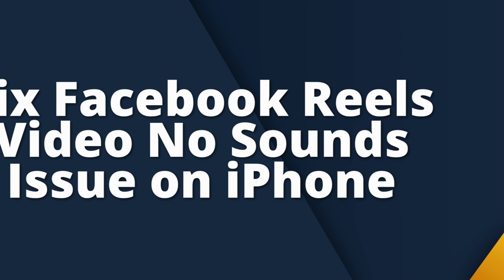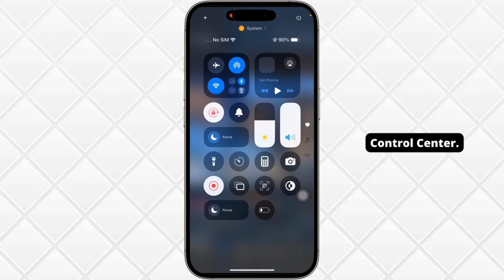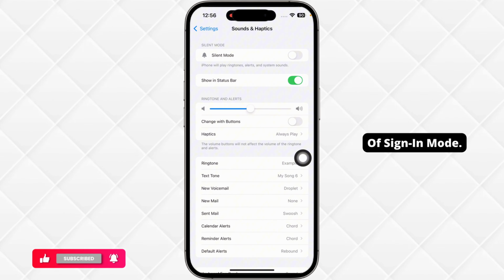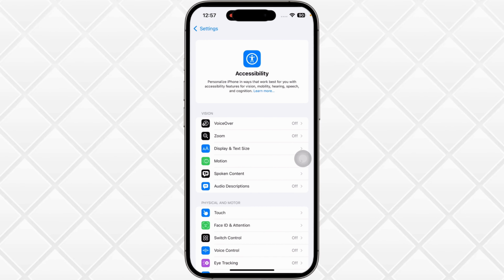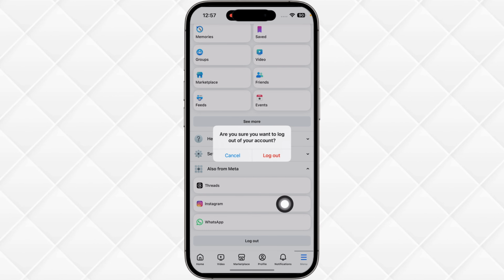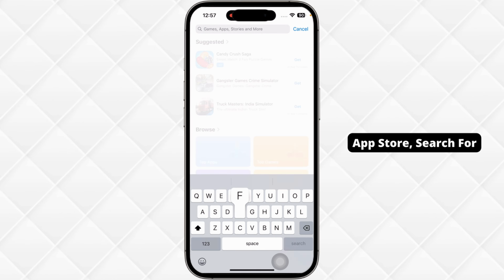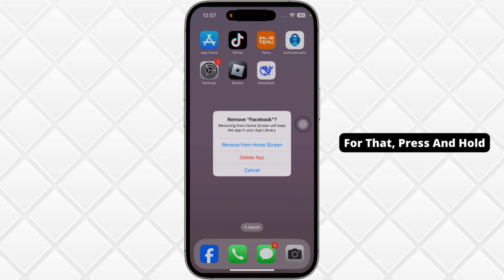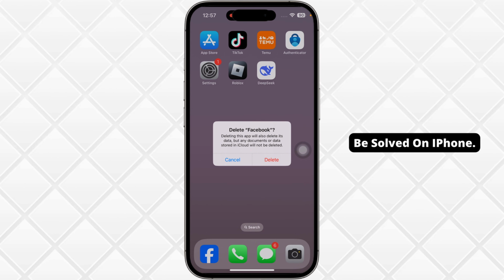How to Fix Facebook Reels Video No Sounds Issue on iPhone | Facebook Reels Sound Not Working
No sound on Facebook Reels videos on iPhone? 🔇📱 This step-by-step guide for 2025 will show you how to fix the no sound issue on Facebook Reels and get your audio working again!

What You'll Learn in This Video:
✅ Why Facebook Reels videos have no sound on iPhone
✅ Checking iPhone volume, silent mode & sound settings
✅ Fixing app permissions & clearing cache
✅ Updating Facebook & iOS for compatibility issues
✅ Reinstalling Facebook if sound still doesn’t work

If your Facebook Reels audio is missing, this guide will help you restore sound and fix the issue quickly!

📌 Chapters:
⏱ 0:00 - Introduction
⏱ 0:10 - How to Fix Facebook Reels Video No Sounds Issue on iPhone